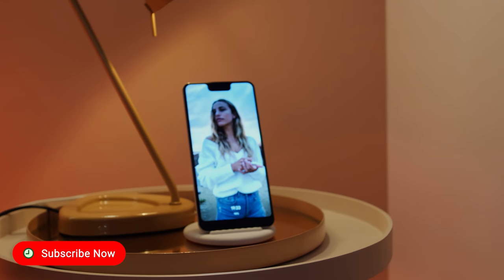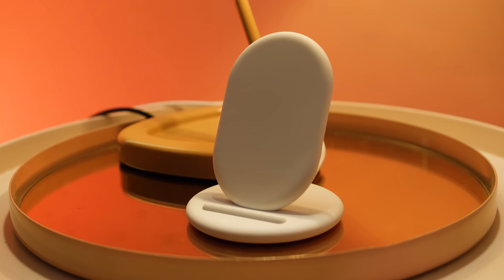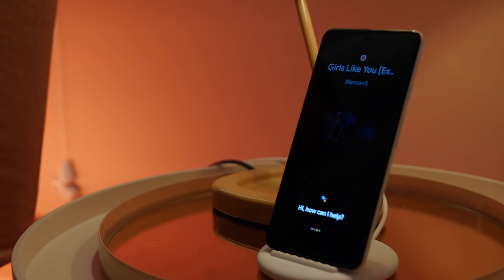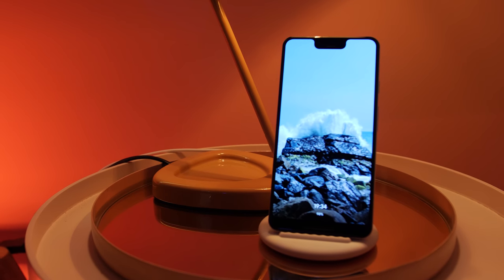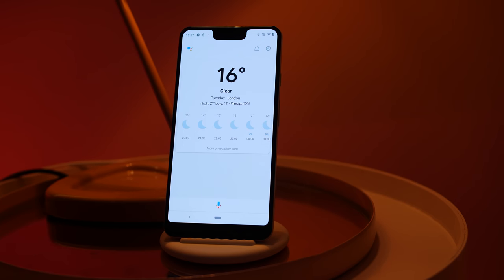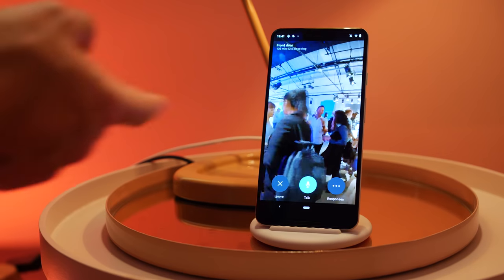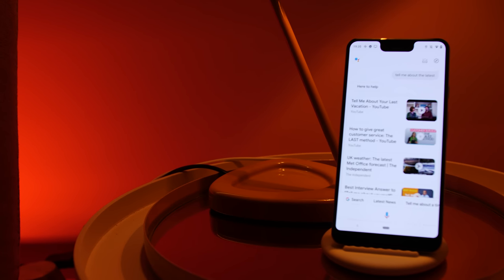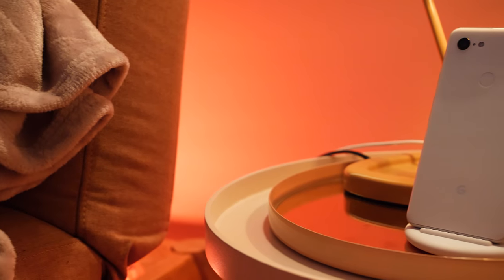Hands-on: Pixel Stand turns your Pixel into a Google Home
Is the official Google wireless charger any good?